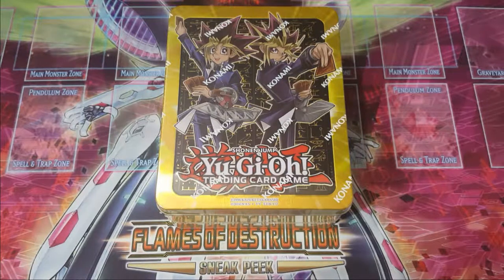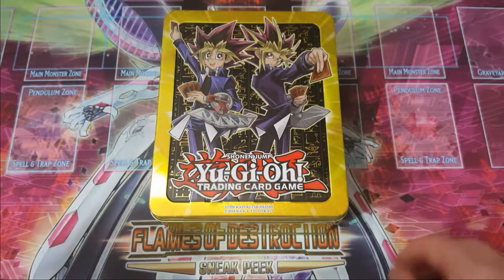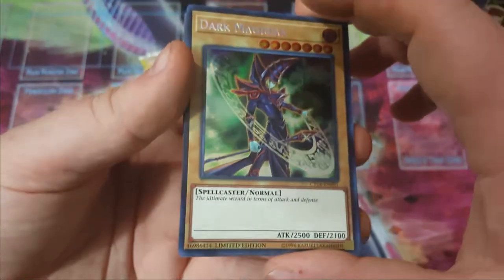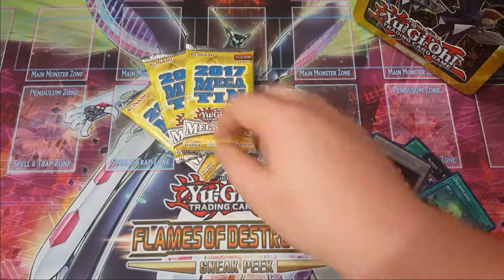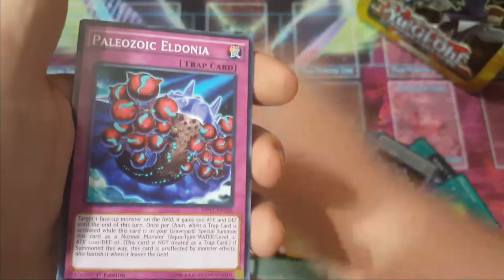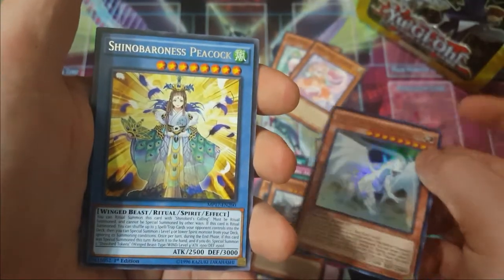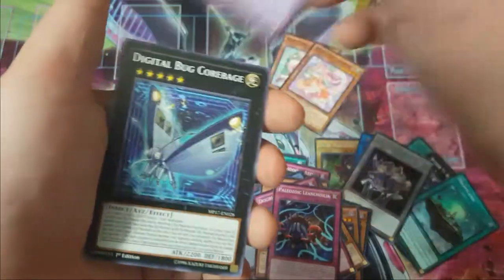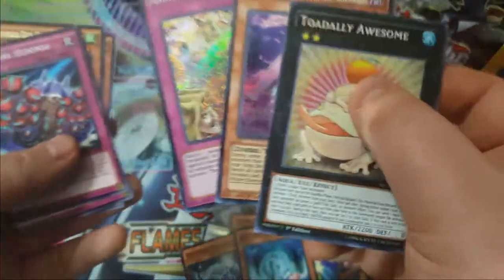Yu-Gi-Oh | 2017 Mega Tin Opening | The Best Tin You Can Hope For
Title.

Reaper: 7
Toad: 5.50
D Barrier: 3
Snow: 2.50
White Stone: 2
Desires 4

24 USD = ~31.50 CAN

Paid 20 for Tin. Dang...